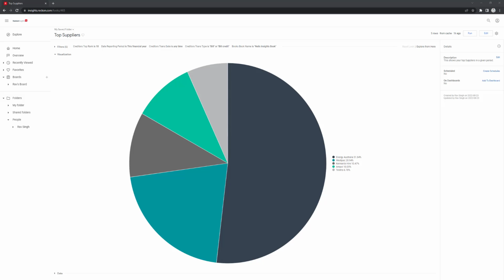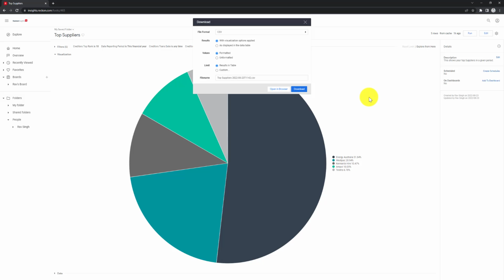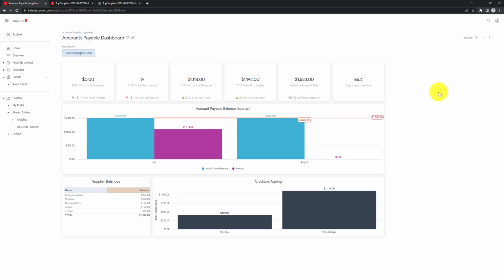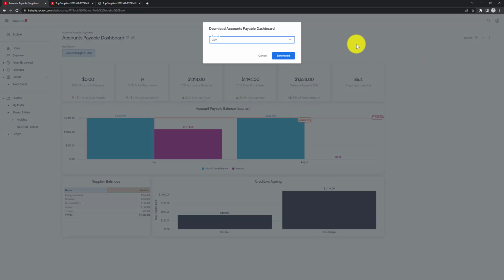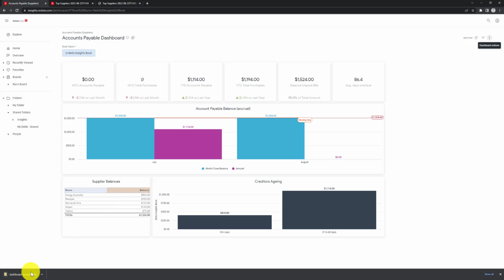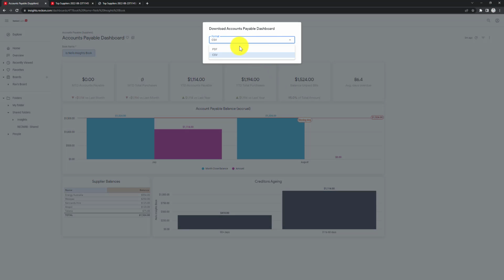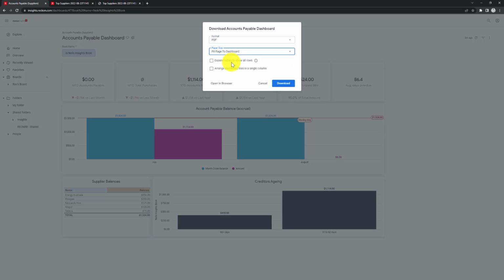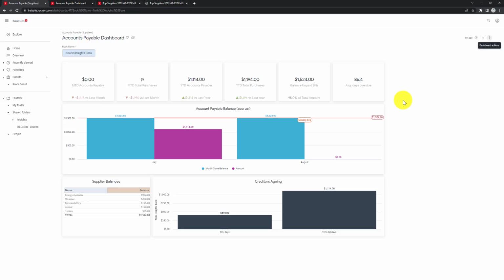RECKON INSIGHTS - Downloading your content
When it comes to downloading your content from Reckon Insights there are multiple options available to suit your requirements.
This video will give you an overview of how to download content from Reckon Insights.